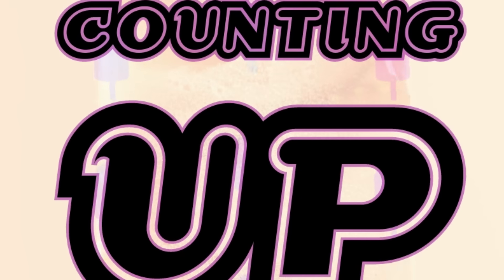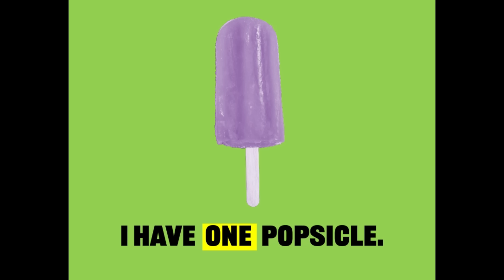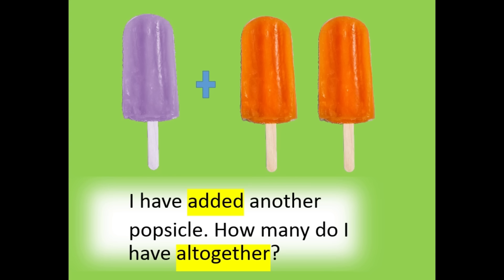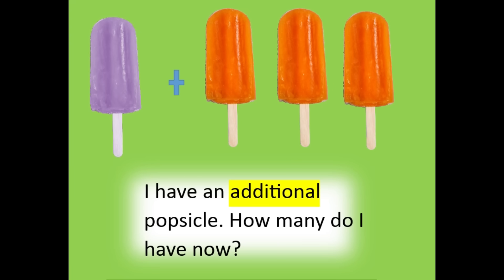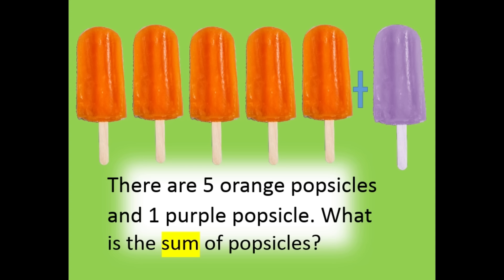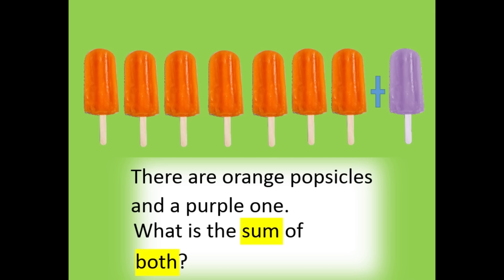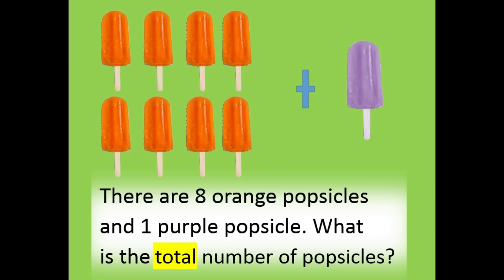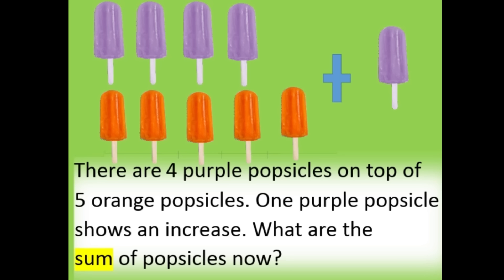COUNTING UP!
Learning to count up by one forms the foundation for basic numeracy skills in addition, number recognition, and number sense. This fundamental help children understand the sequential order of numbers and serves as a building block for more advanced mathematical concepts like addition, subtraction, multiplication, and division. Counting by one also contributes to problem-solving abilities, preparing children for practical applications in everyday tasks such as telling time, counting money, and measuring. Beyond academics, counting up by one enhances language development, logical thinking, and overall confidence in early math education, providing a solid base for a child's academic success.